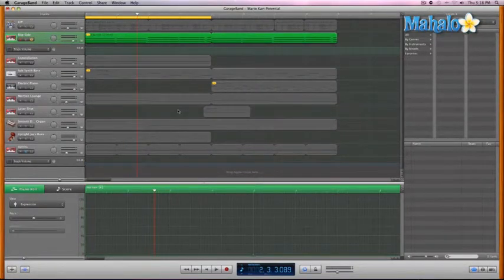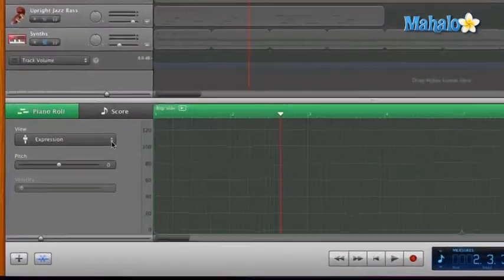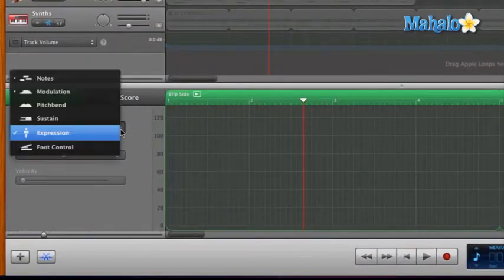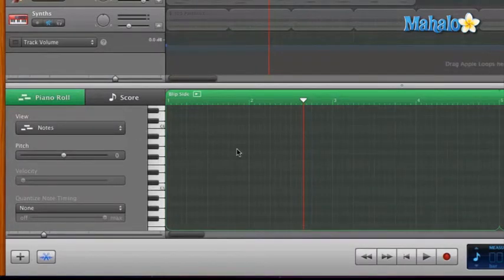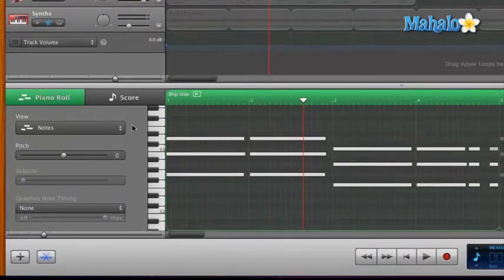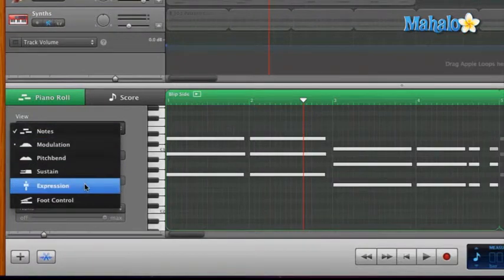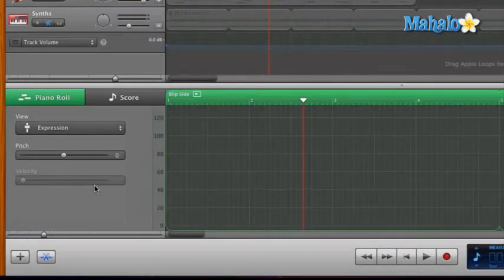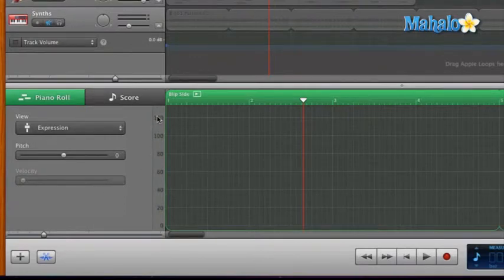6-8 MIDI Expression